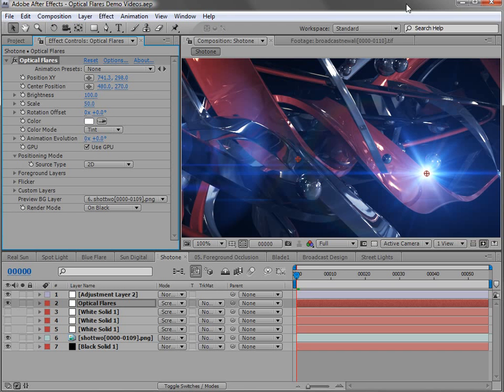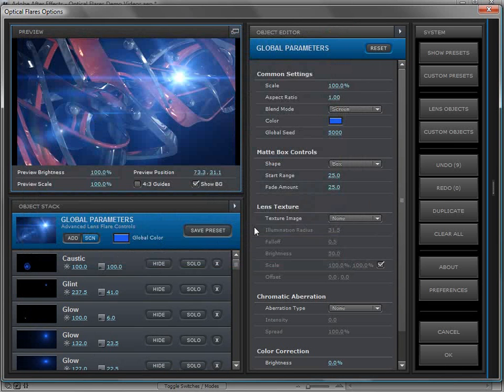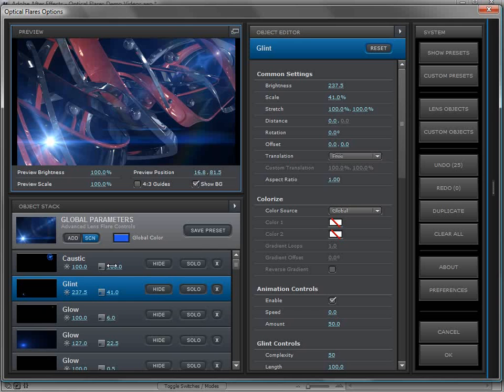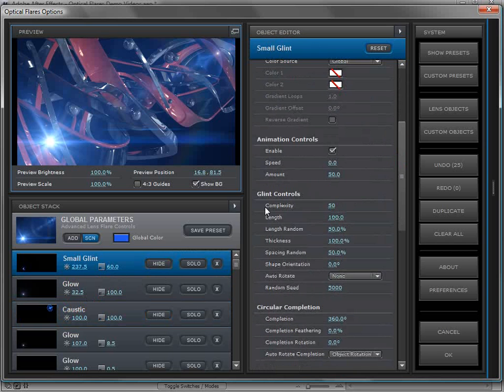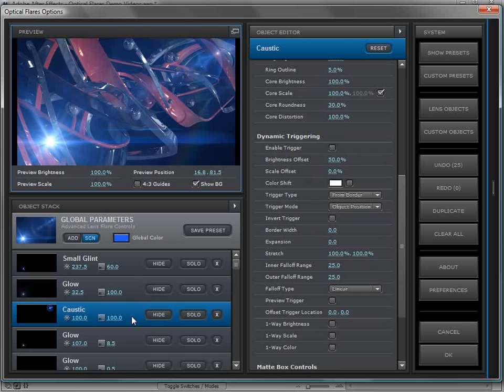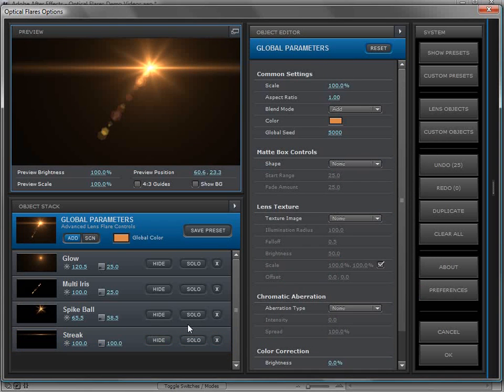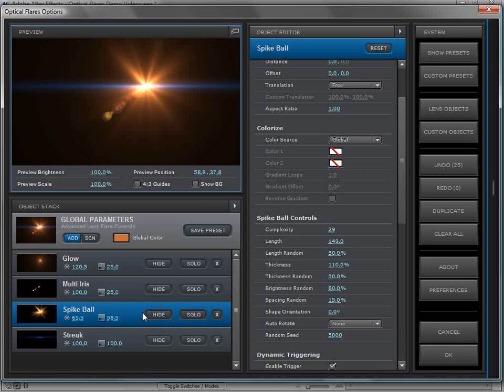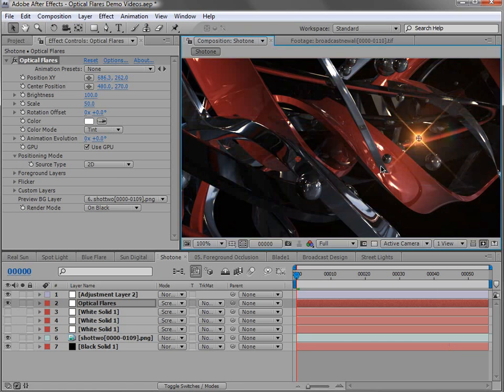Optical Flares チュートリアル：02. Design Interface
Optical Flares 製品詳細ページ